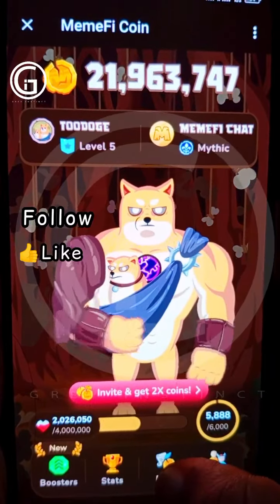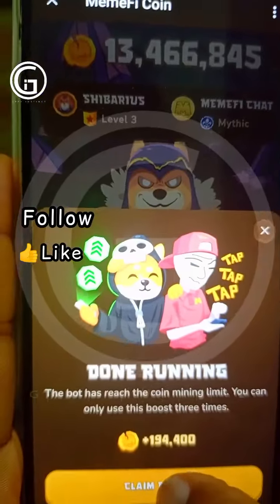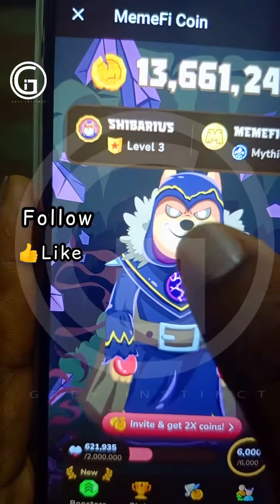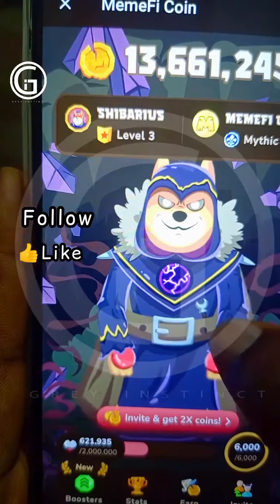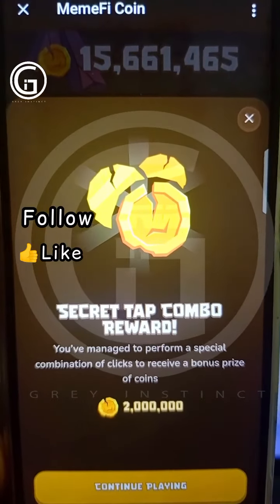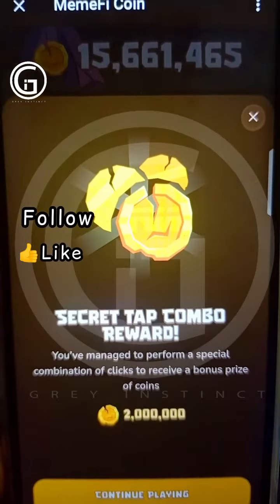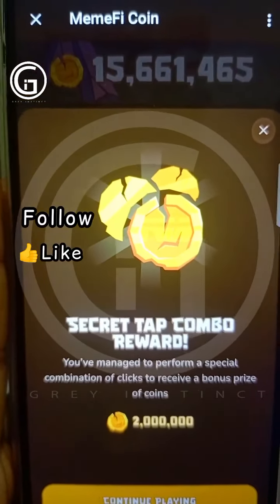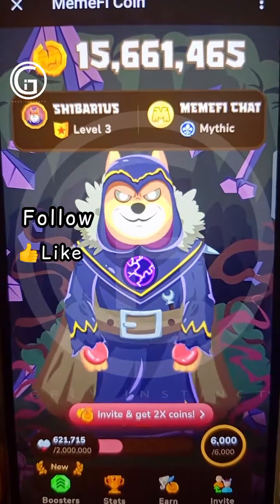memefi secret combo today | 23 June Memefi Daily Combo